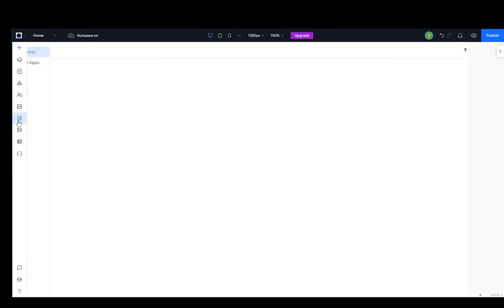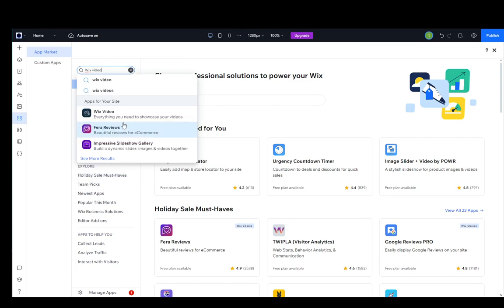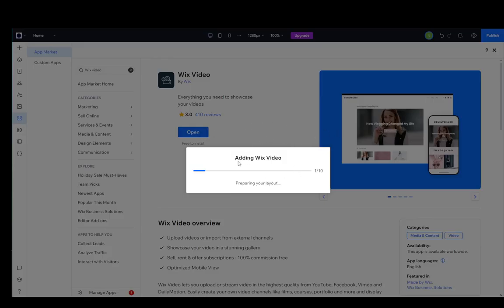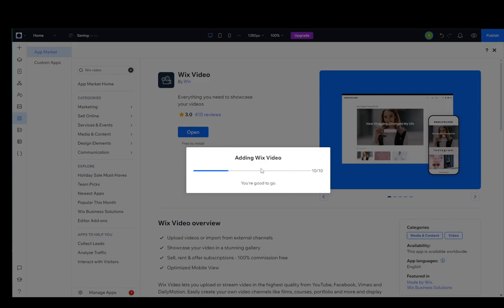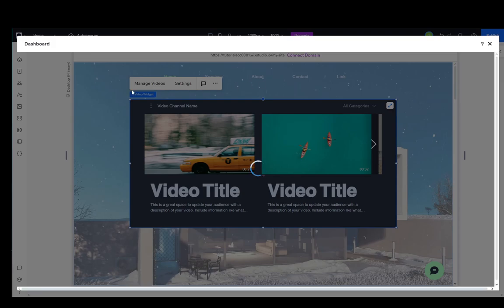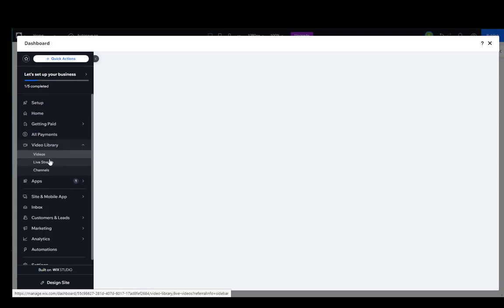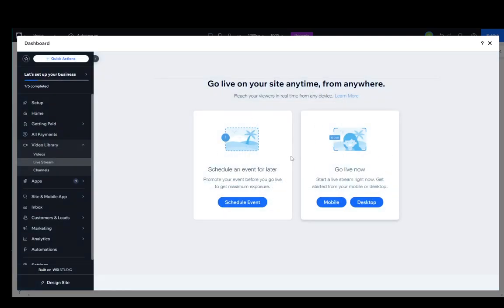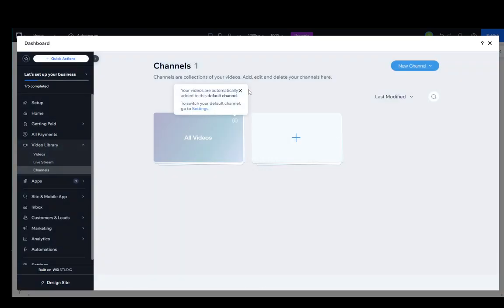How To Live Stream On Wix Tutorial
Today we talk about live stream on wix,wix website tutorial,wix tutorials,adding livestream in wix,integrate zoom on wix,wix livestream video